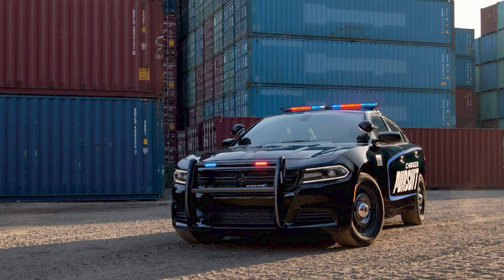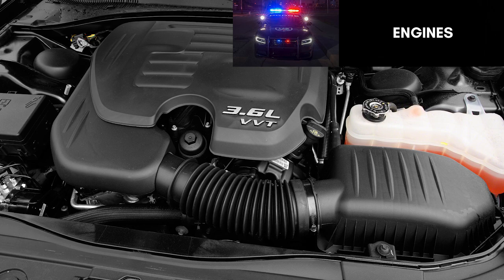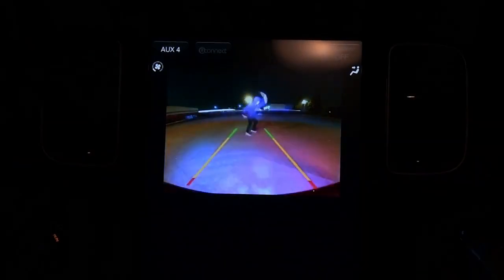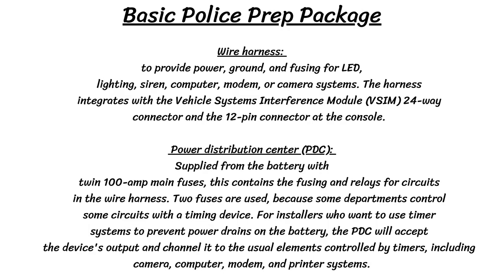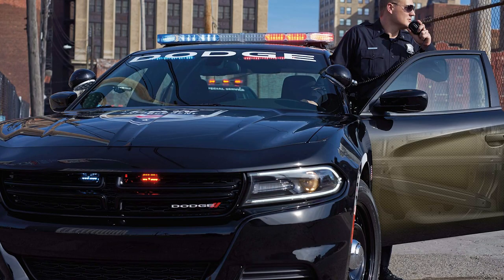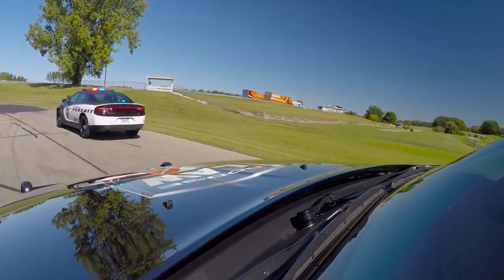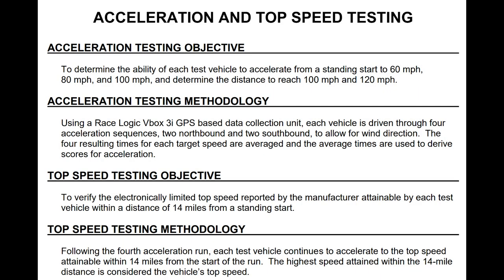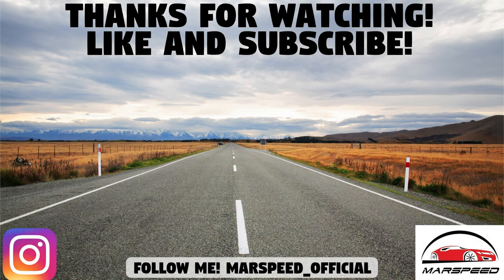Dodge Charger Pursuit Police Car - 3rd Generation (2015-2020) - Performance, Testing, & MORE!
Today we are taking a very in-depth look at the Dodge Charger Police cars from the third generation, from 2015 to the present day! I thought it would be cool to see what kind of features and performance the various police packages offered over and above the regular civilian versions. Watch along as we go over everything possible, starting with the competition, which states use the Chargers, prices and specs, changes year-by-year, major issues, and a performance comparison with other cop cars!